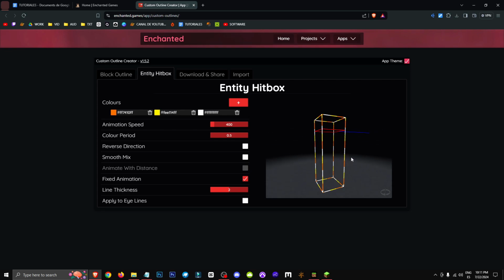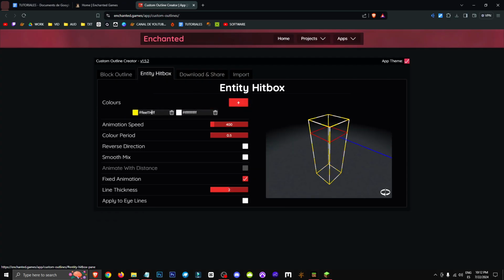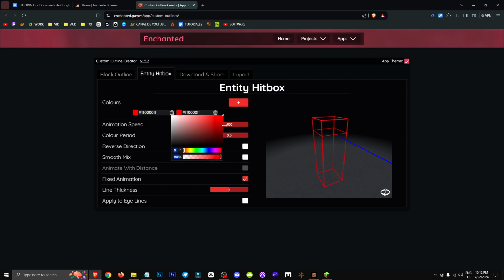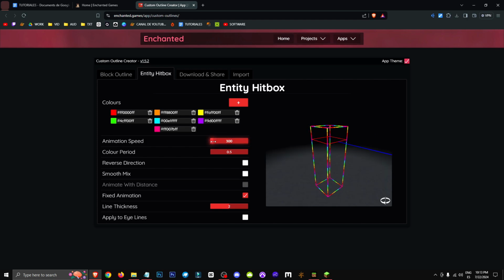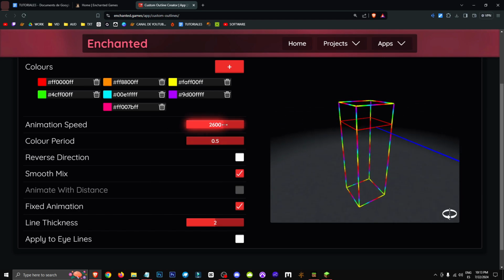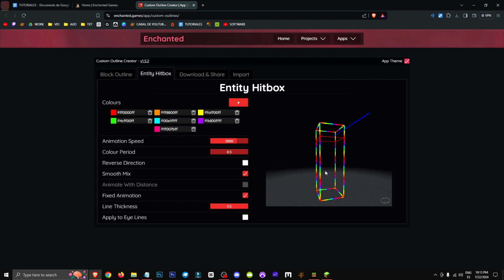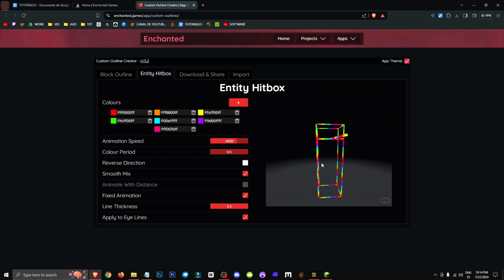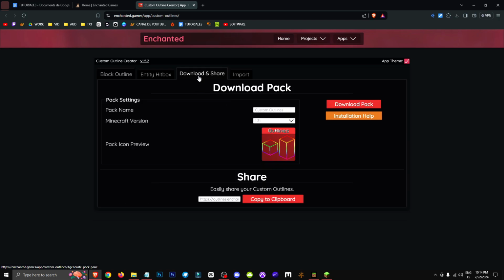🟨 HOW to create custom HITBOXES (RGB)